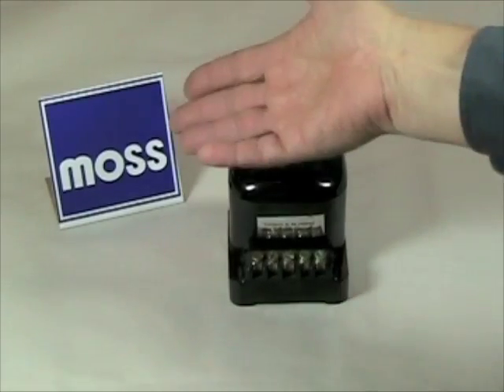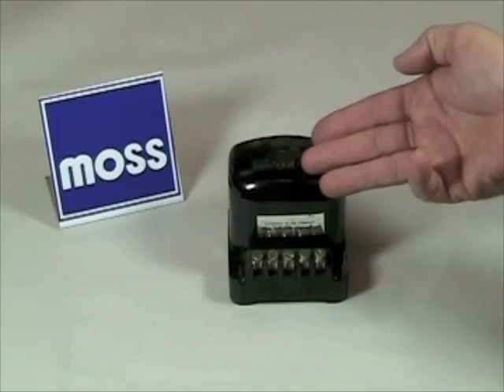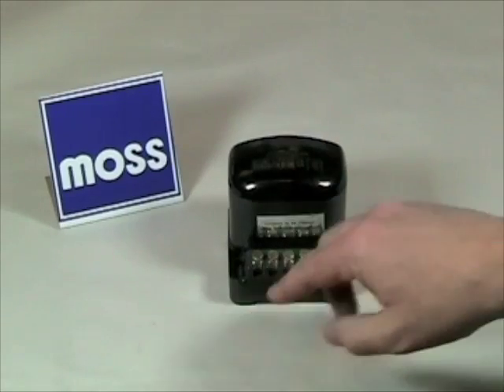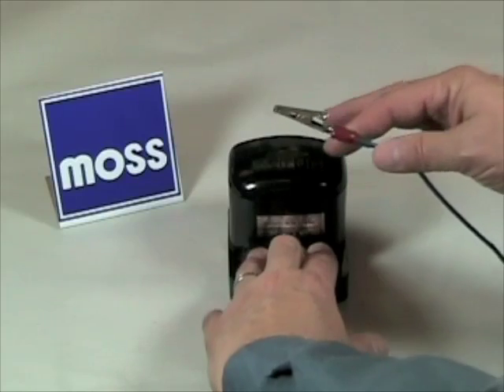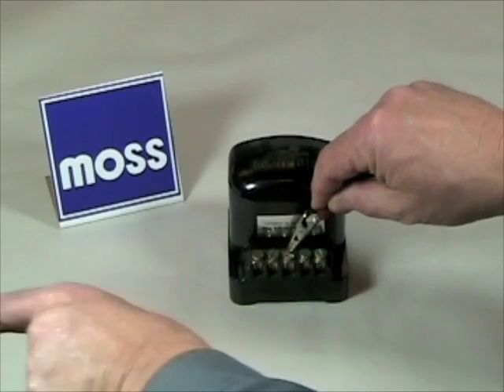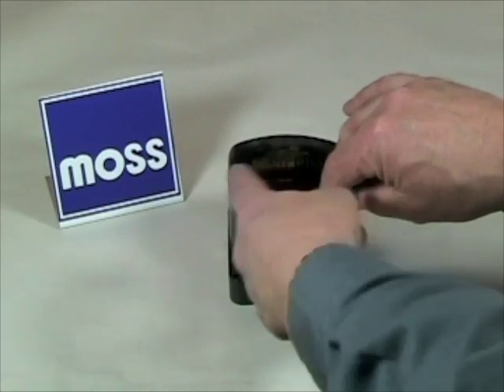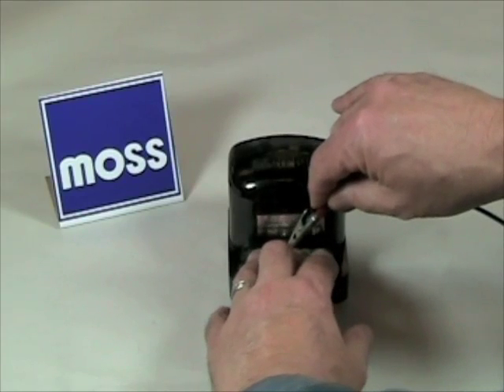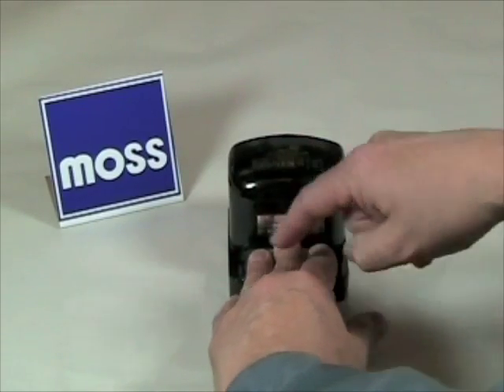Voltage Regulator - How to Test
Battery charging issue seems to be a common problem with our vintage British cars. Here the Moss Motors Tech specialist walk you through checking your voltage regulator to see if it is functioning properly. Does the problem lie in the generator, wiring or voltage regulator. This video will help you eliminate one of the culprits. See our How to Test your Generator to get the rest of the story.